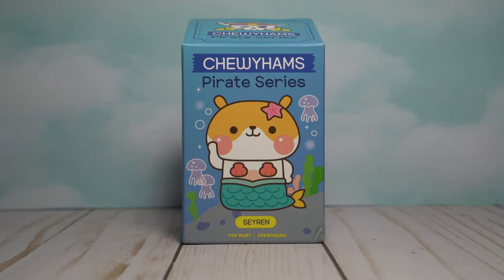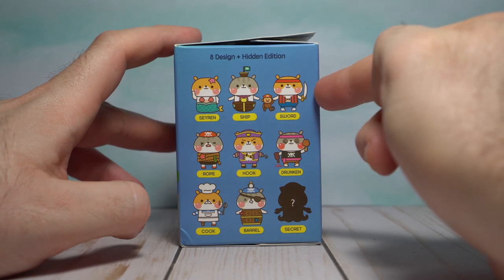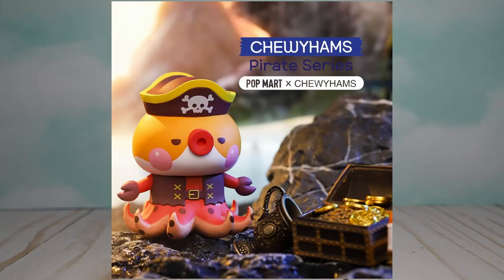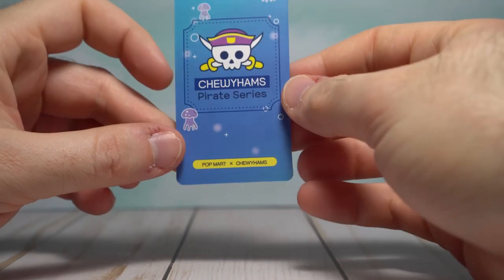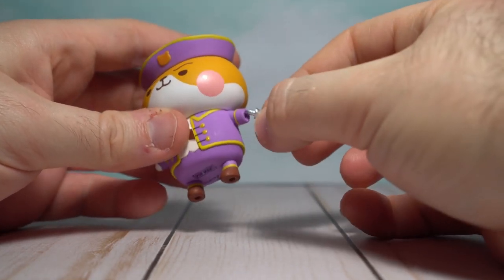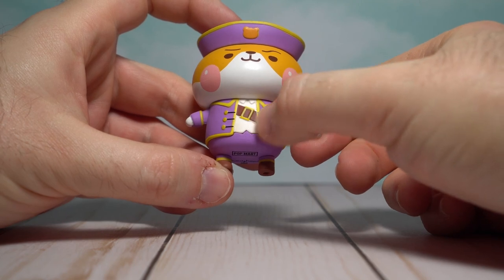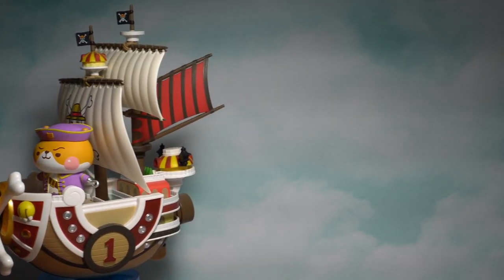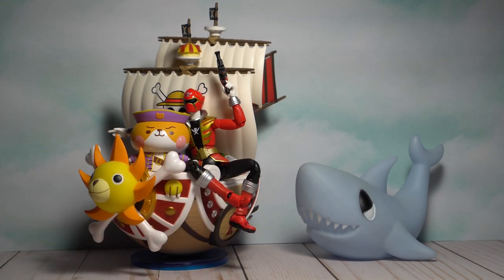Chewyhams Pirate Hook by Pop Mart x Funi!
Yarr, mateys! Set sail with the dreaded Chewyhams Pirate Hook, the smallest swashbuckling scourge of the seven seas! This blind box series by Pop Mart x Funi features a rogue's gallery of keelhaulin' hamsters. I ordered Hook as an open blind box from Strangecat Toys, but the rest of the designs are also really fun. Best prepare to walk the plank lest ye procure one o' these!

0:00 Chewyhams Pirate Series Blind Box ahoy!
3:07 Plundering the trading card and figure within.
3:45 Yarr, it be the dreaded Hook!
6:34 Figure comparisons!
7:20 X marks the spot for this review.